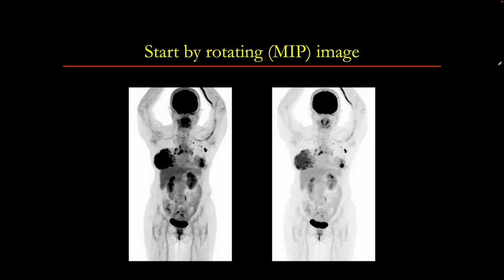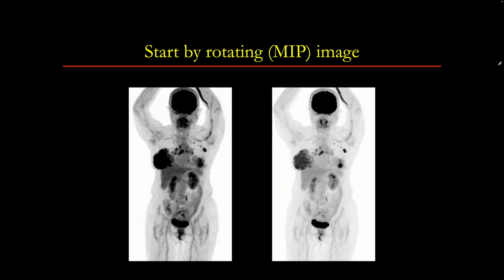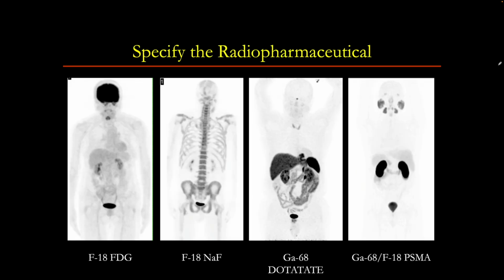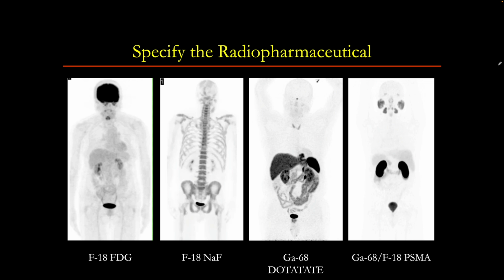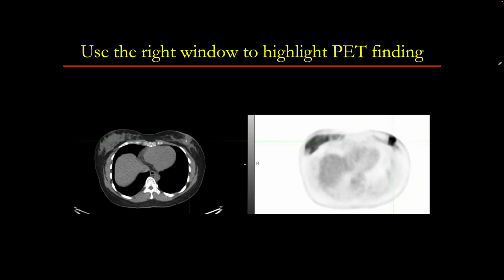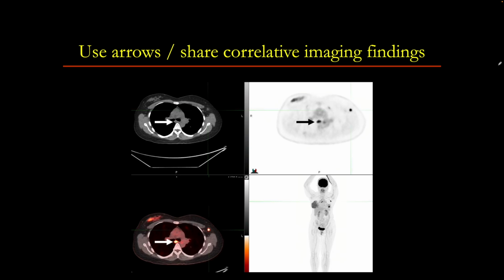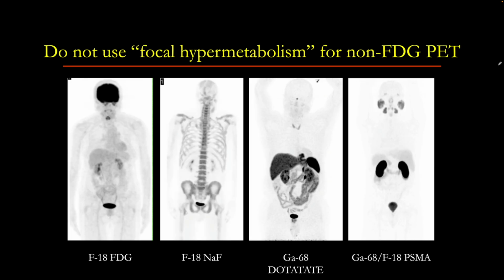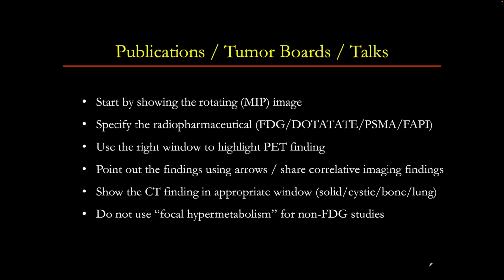PET/CT presentation state